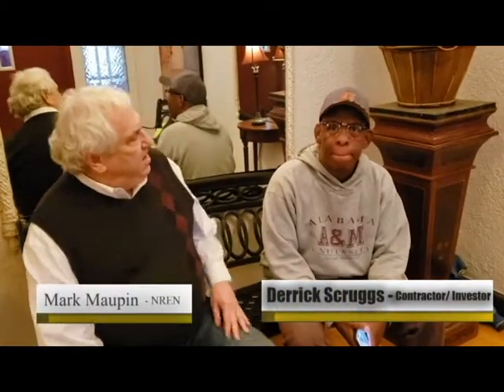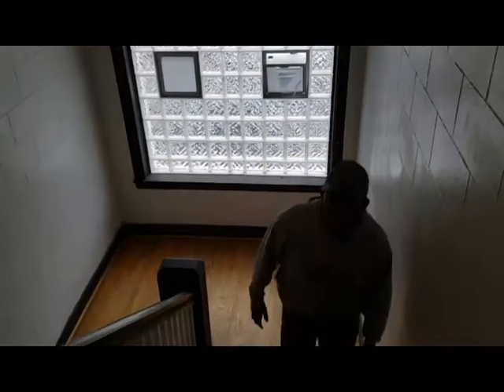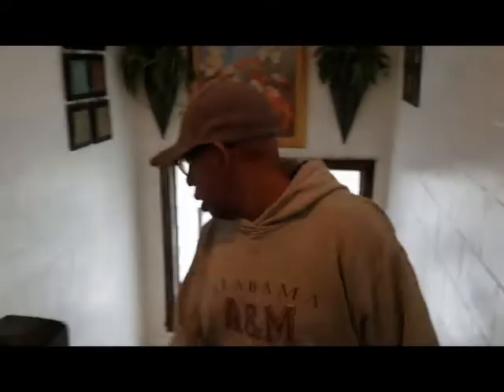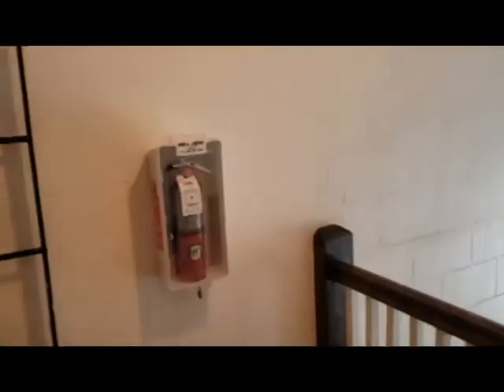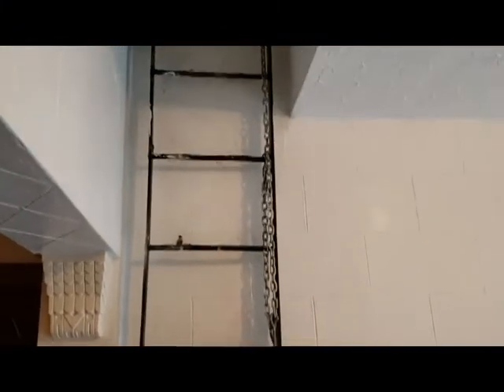Five Easy Steps to Buying Apartments for Your Real Estate Portfolio Part 1 of 2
How to approach getting you first apartment building.

Educational Video on Real Estate Investing plus copies of all our meetings Enjoy Like and Join

Great Michigan FaceBook page networking, deal, and education:

Five Thousand Eight Hundred Members - Our Meetup, Real Estate Investing, Wholesaling, Find-Fix-Sell, land lording, lease options, Networking, Seminars, Workshops: Nation Real Estate Network